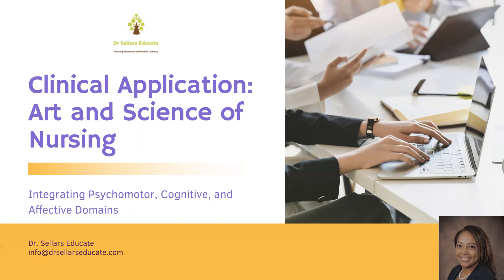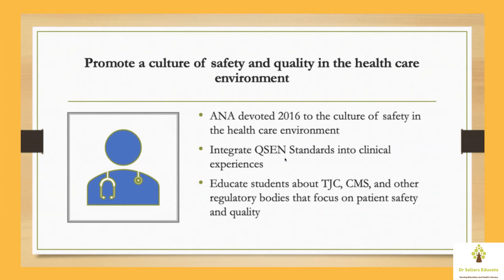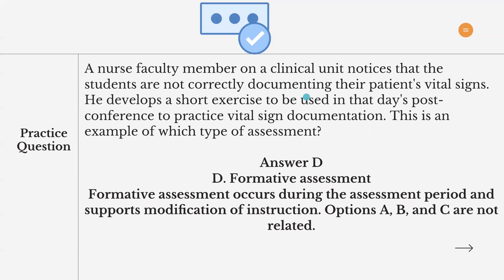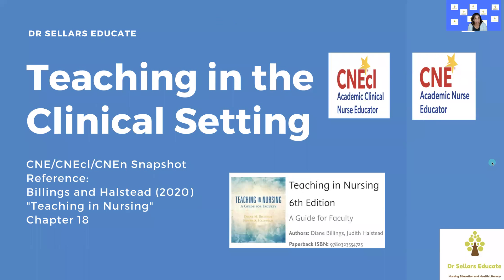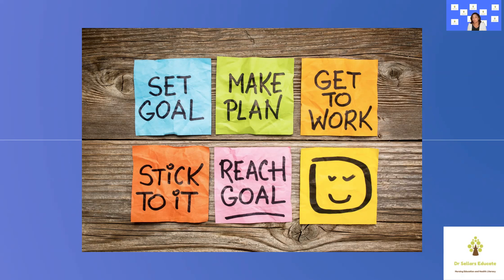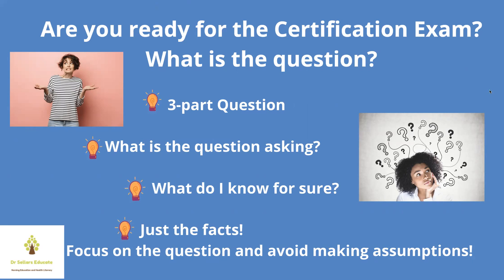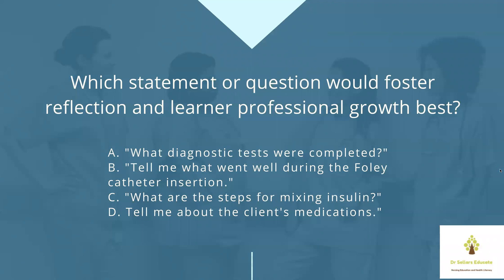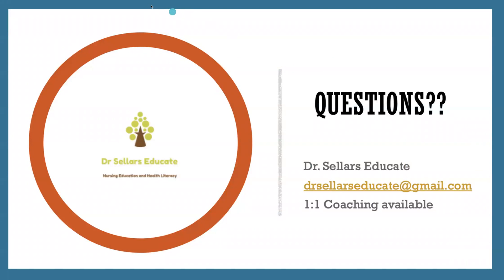Snapshot 36: Clinical Teaching: Art and Science of Nursing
𝐍𝐮𝐫𝐬𝐞 𝐄𝐝𝐮𝐜𝐚𝐭𝐨𝐫𝐬...𝕎𝕙𝕒𝕥'𝕤 𝕪𝕠𝕦𝕣 𝕒𝕟𝕤𝕨𝕖𝕣??
𝐖𝐡𝐢𝐜𝐡 𝐬𝐭𝐚𝐭𝐞𝐦𝐞𝐧𝐭 𝐨𝐫 𝐪𝐮𝐞𝐬𝐭𝐢𝐨𝐧 𝐰𝐨𝐮𝐥𝐝 𝐟𝐨𝐬𝐭𝐞𝐫 𝐫𝐞𝐟𝐥𝐞𝐜𝐭𝐢𝐨𝐧 𝐚𝐧𝐝 𝐥𝐞𝐚𝐫𝐧𝐞𝐫 𝐩𝐫𝐨𝐟𝐞𝐬𝐬𝐢𝐨𝐧𝐚𝐥 𝐠𝐫𝐨𝐰𝐭𝐡 𝐛𝐞𝐬𝐭?
𝐀. 𝐖𝐡𝐚𝐭 𝐝𝐢𝐚𝐠𝐧𝐨𝐬𝐭𝐢𝐜 𝐭𝐞𝐬𝐭𝐬 𝐰𝐞𝐫𝐞 𝐜𝐨𝐦𝐩𝐥𝐞𝐭𝐞𝐝?
𝐁. 𝐓𝐞𝐥𝐥 𝐦𝐞 𝐰𝐡𝐚𝐭 𝐰𝐞𝐧𝐭 𝐰𝐞𝐥𝐥 𝐝𝐮𝐫𝐢𝐧𝐠 𝐭𝐡𝐞 𝐅𝐨𝐥𝐞𝐲 𝐜𝐚𝐭𝐡𝐞𝐭𝐞𝐫 𝐢𝐧𝐬𝐞𝐫𝐭𝐢𝐨𝐧.
𝐂. 𝐖𝐡𝐚𝐭 𝐚𝐫𝐞 𝐭𝐡𝐞 𝐬𝐭𝐞𝐩𝐬 𝐟𝐨𝐫 𝐦𝐢𝐱𝐢𝐧𝐠 𝐢𝐧𝐬𝐮𝐥𝐢𝐧?
𝐃. 𝐓𝐞𝐥𝐥 𝐦𝐞 𝐚𝐛𝐨𝐮𝐭 𝐭𝐡𝐞 𝐜𝐥𝐢𝐞𝐧𝐭'𝐬 𝐦𝐞𝐝𝐢𝐜𝐚𝐭𝐢𝐨𝐧𝐬.

📌One key strategy of teaching for salience is helping learners reflect on practice to identify what Is Important In a given situation (Gaberson&Oermann, 2010).
📌Initial teaching and learning of psychomotor, cognitive, and affective skills begins in the laboratory setting.

💡𝐀𝐬 𝐚 𝐩𝐫𝐚𝐜𝐭𝐢𝐜𝐞 𝐝𝐢𝐬𝐜𝐢𝐩𝐥𝐢𝐧𝐞, 𝐧𝐮𝐫𝐬𝐢𝐧𝐠 𝐢𝐧𝐯𝐨𝐥𝐯𝐞𝐬 𝐦𝐨𝐫𝐞 𝐭𝐡𝐚𝐧 𝐜𝐨𝐠𝐧𝐢𝐭𝐢𝐯𝐞 𝐤𝐧𝐨𝐰𝐥𝐞𝐝𝐠𝐞.
💡𝐋𝐞𝐚𝐫𝐧𝐢𝐧𝐠 𝐭𝐡𝐞 𝐩𝐫𝐚𝐜𝐭𝐢𝐜𝐞 𝐝𝐢𝐦𝐞𝐧𝐬𝐢𝐨𝐧𝐬, 𝐚𝐧𝐝 𝐭𝐡𝐞 𝐚𝐛𝐢𝐥𝐢𝐭𝐲 𝐭𝐨 𝐝𝐞𝐦𝐨𝐧𝐬𝐭𝐫𝐚𝐭𝐞 𝐜𝐨𝐦𝐩𝐞𝐭𝐞𝐧𝐜𝐲 𝐚𝐫𝐞 𝐫𝐞𝐪𝐮𝐢𝐫𝐞𝐦𝐞𝐧𝐭𝐬 𝐨𝐟 𝐭𝐡𝐞 𝐜𝐥𝐢𝐧𝐢𝐜𝐚𝐥 𝐩𝐫𝐨𝐟𝐞𝐬𝐬𝐢𝐨𝐧𝐚𝐥.

📚Gaberson, K., & Oermann, M. (2010). Clinical teaching strategies in nursing. Springer publishing company.